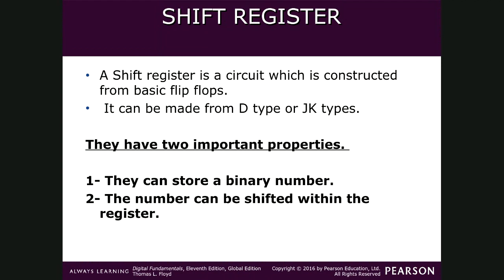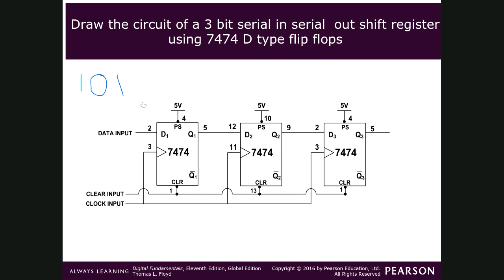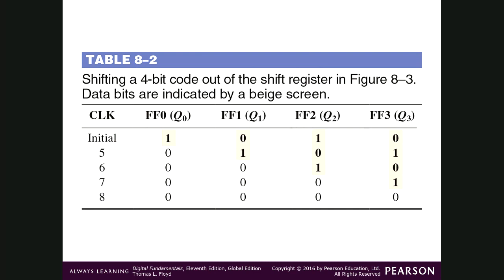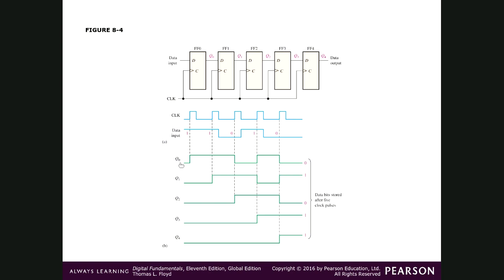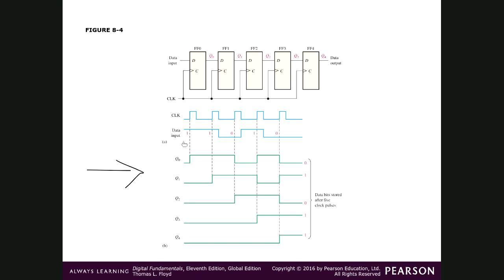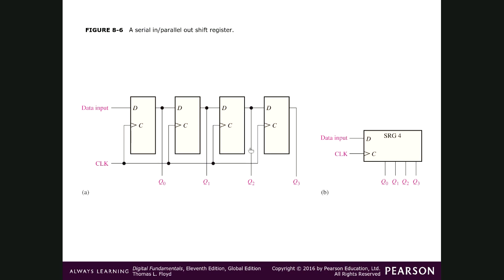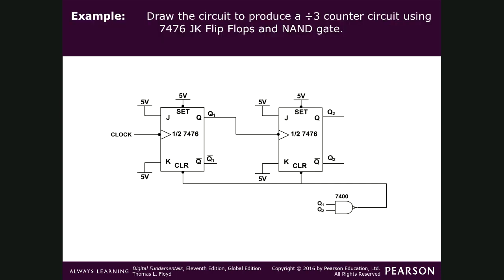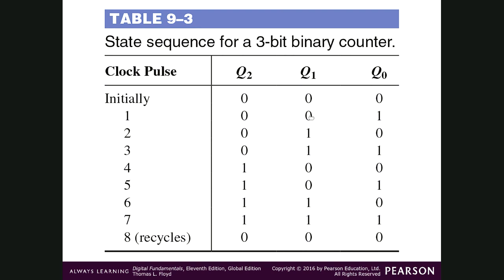collab recording Shift register